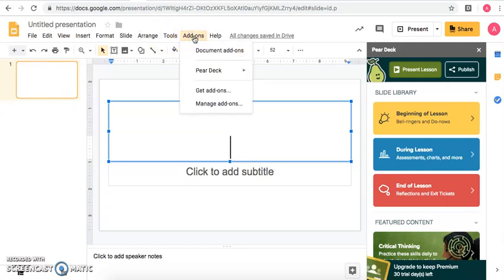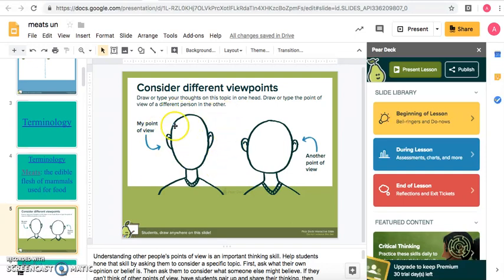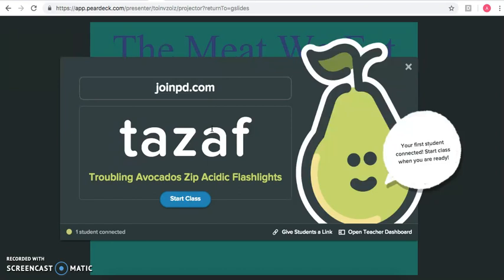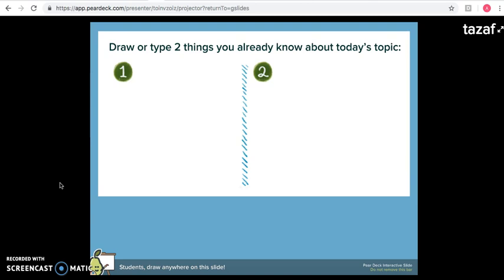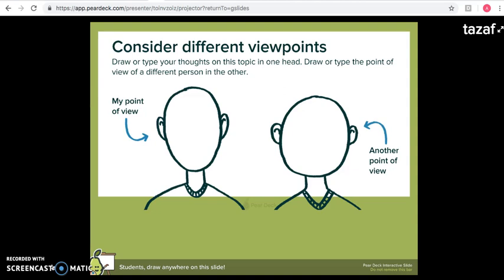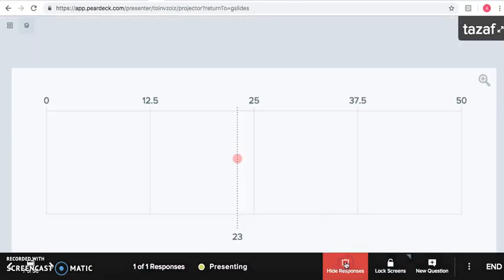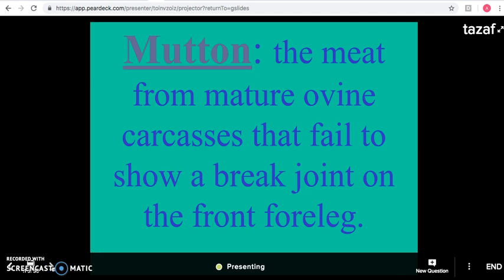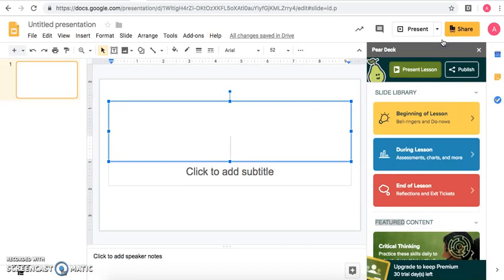Pear Deck (AEP 800 module 15)